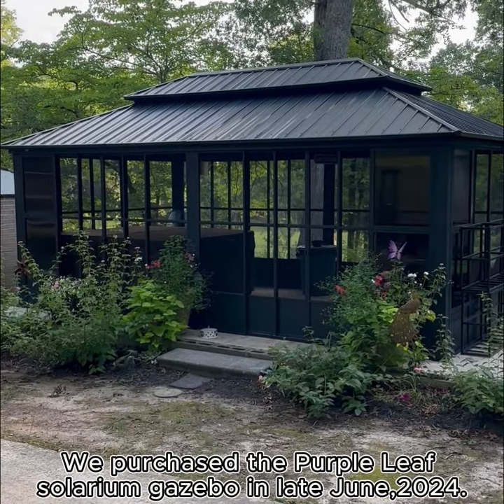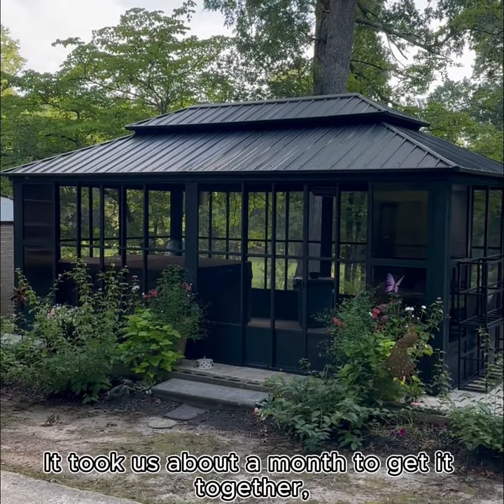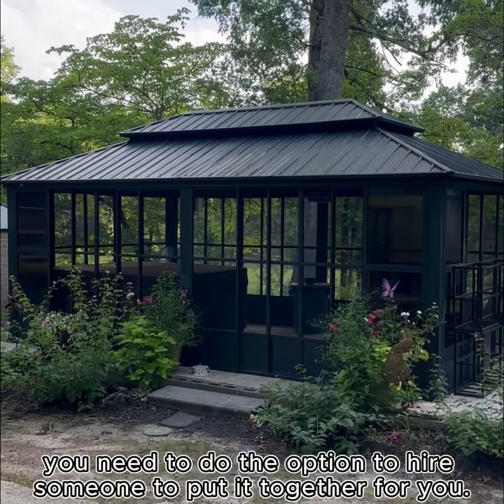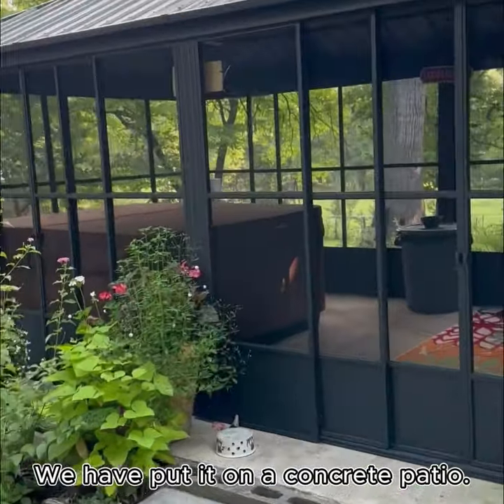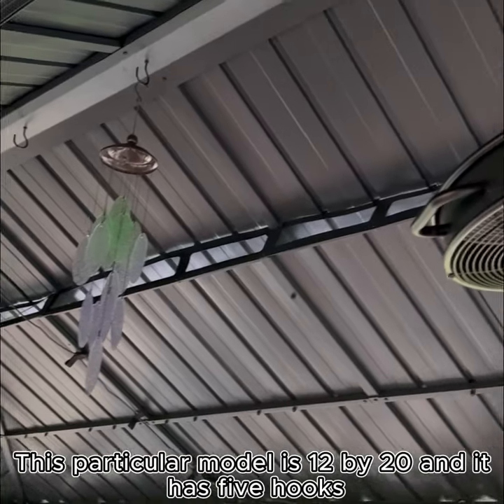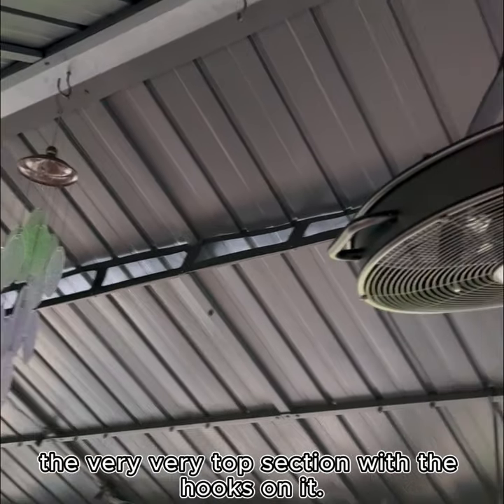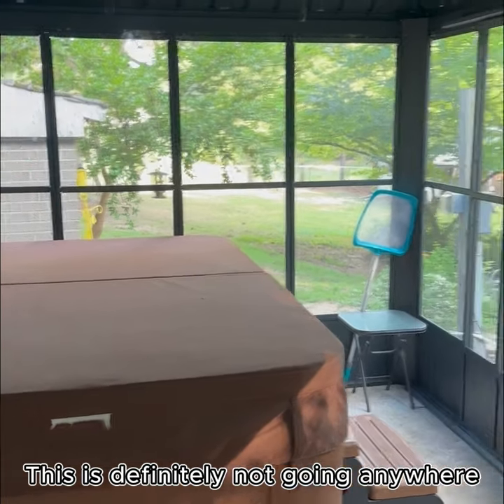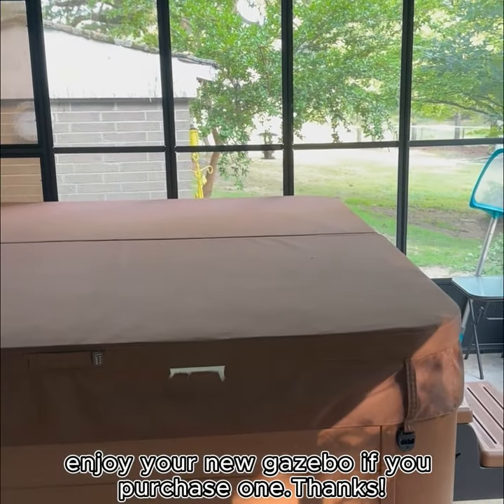🥰Sunroom makeovers: hear what our customers have to say!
📺Hear real testimonials from satisfied customers who have transformed their homes with Purple Leaf's sunrooms. 🏡Watch the video to see how this beautiful space improved their homes and lives.😻